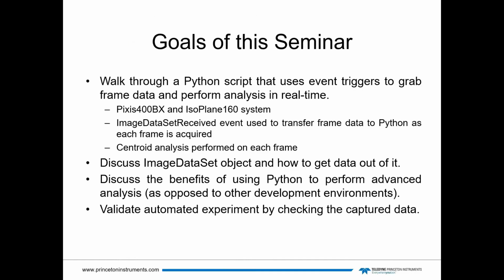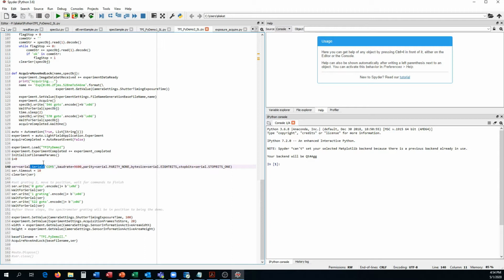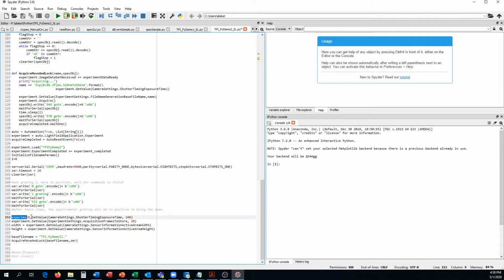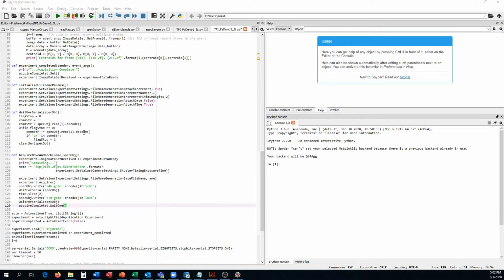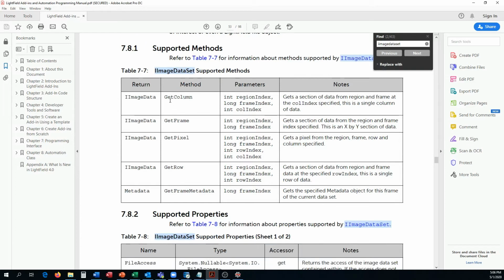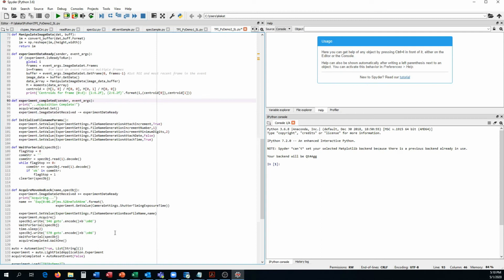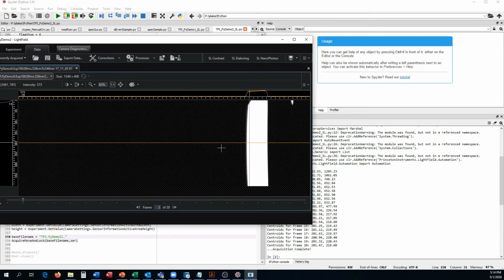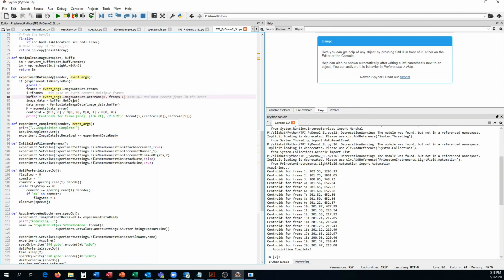Python Automation with LightField - Part 3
Part 3 of a 3 part series describing the use of Python Automation with our LightField software for spectrometer and camera combination systems.